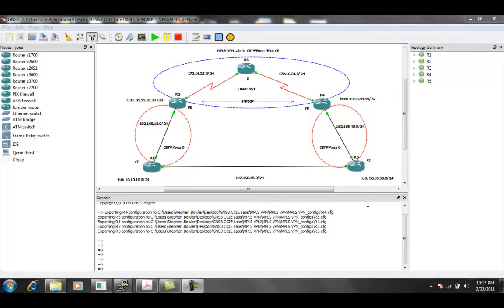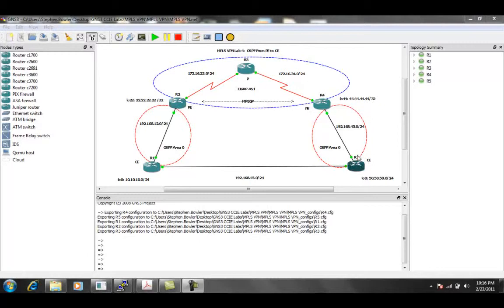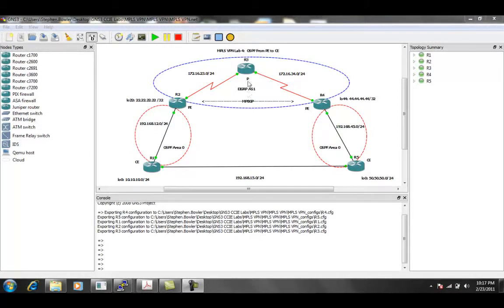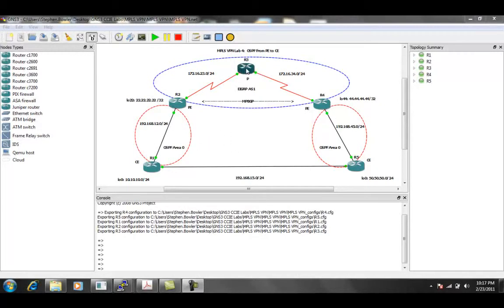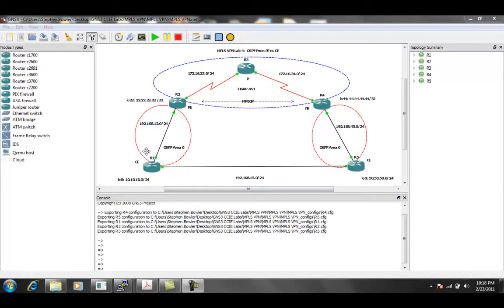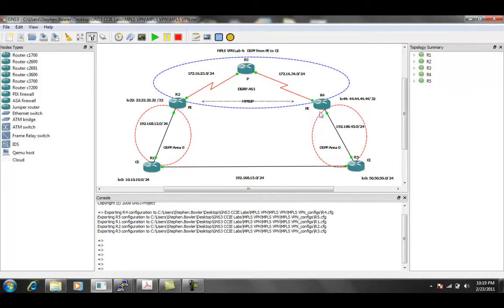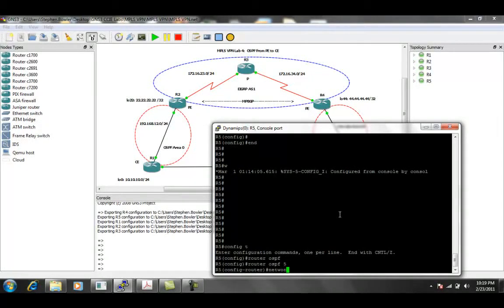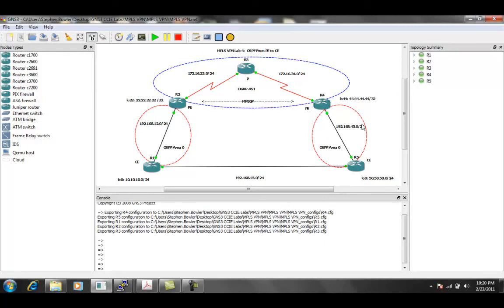MPLS VPN Lab 4 OSPF PE to CE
In this video I configure the following:

-Virtual Routing and Forwarding (VRF)
-Multi-Protocol BGP (VPNV4)
-Mutual Redistribution
-MPLS
-OSPF between ISP and Customer (PE to CE)
-OSPF Domain ID Importance
-OSPF Sham link over MPLS VPN to maintain OSPF Intra Area Route Integrity from CE to CE
-OSPF Route Manipulation to prefer MPLS VPN Path over Directly Connected Backdoor Path